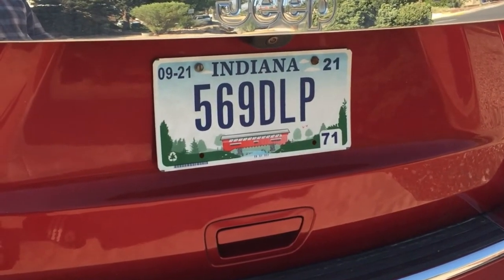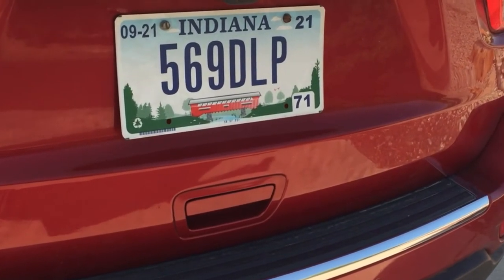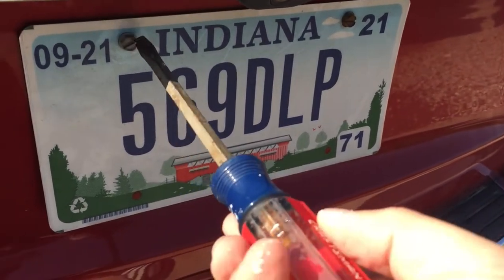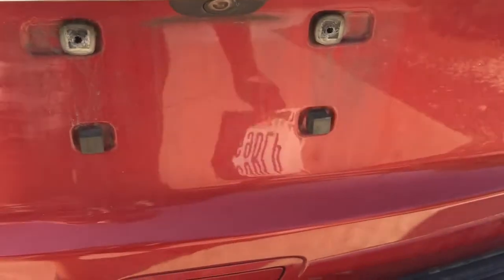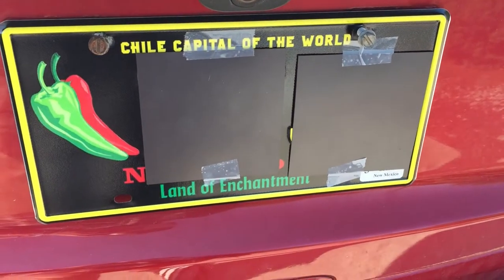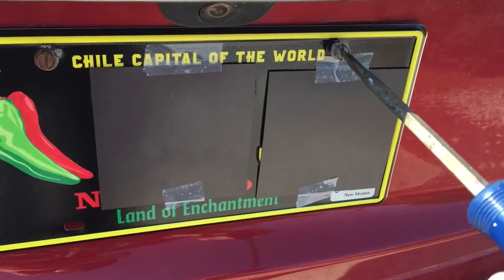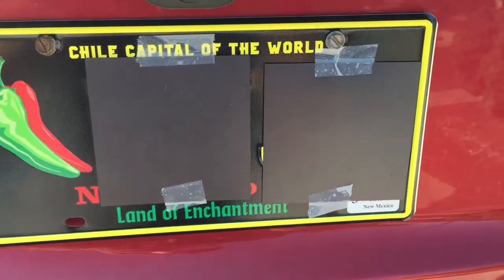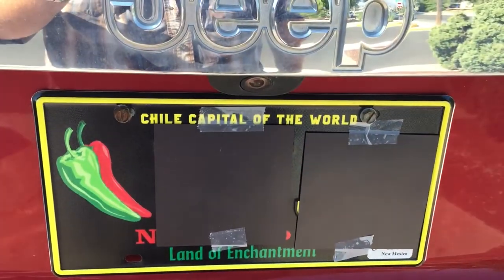How to Change Your License Plate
Flathead screwdriver